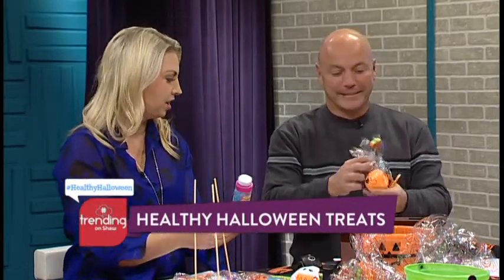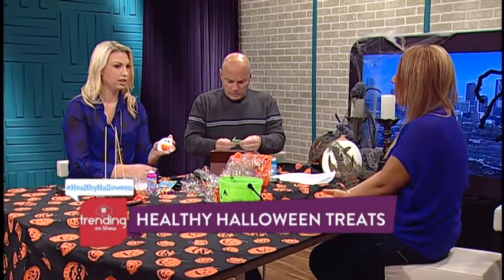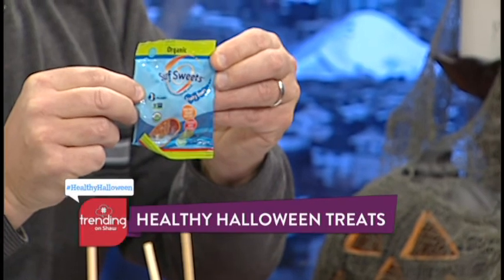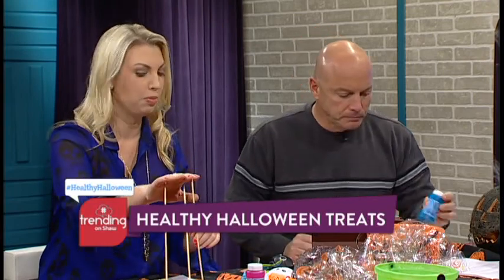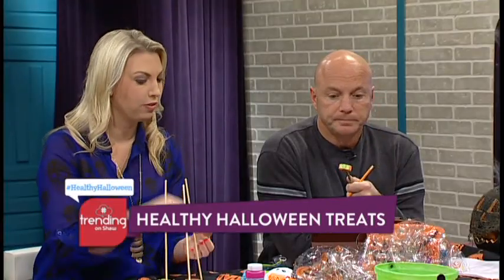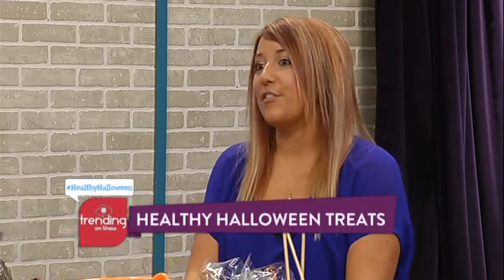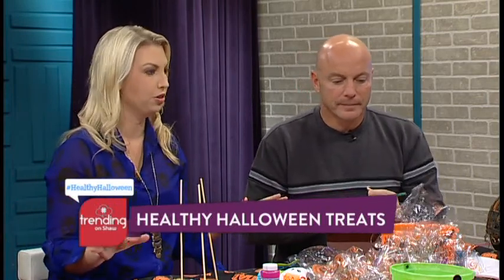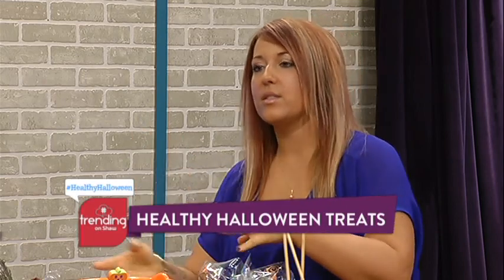Amber Approved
Holistic Nutritionist, Amber Romaniuk, with healthy pre-packaged foods to hand out to trick or treaters